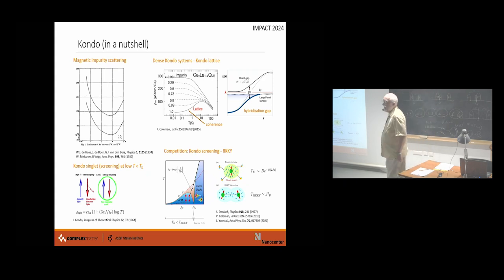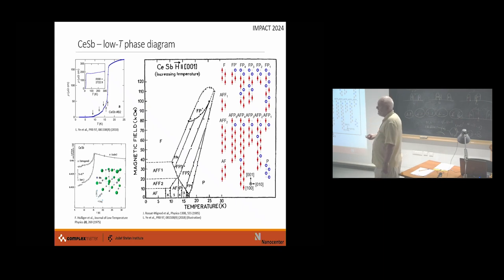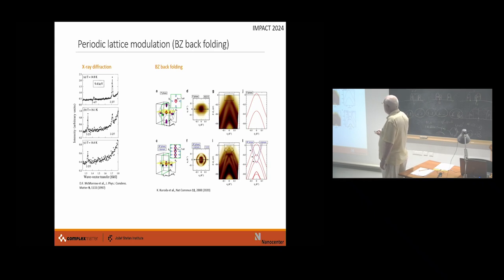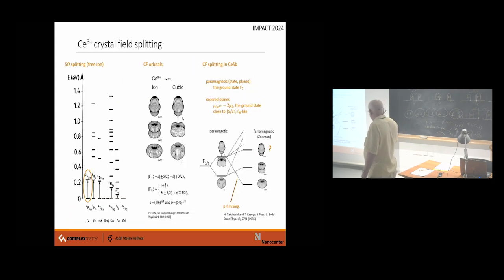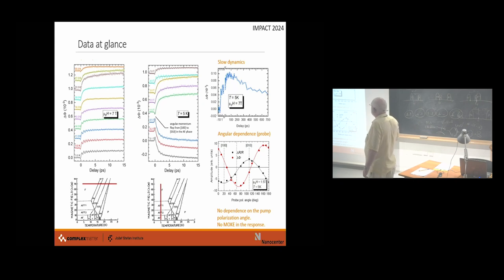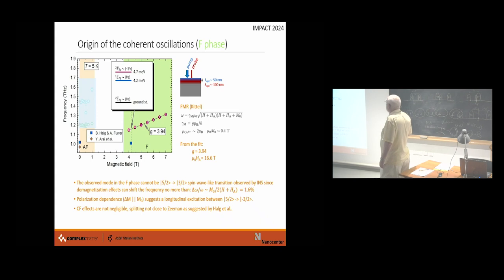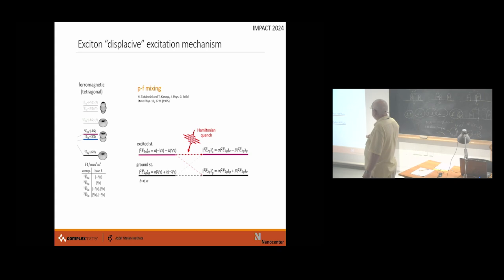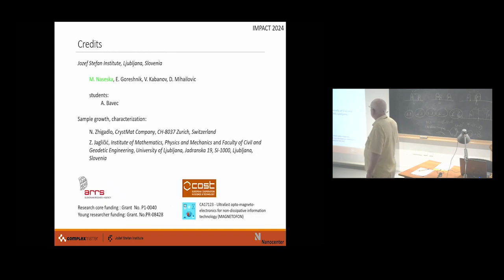Ultrafast dynamics and coherent excitations of 4f-orbitals derived electronic states..-Tomaz Mertelj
"Ultrafast dynamics and coherent excitations of 4f-orbitals derived electronic states in the kondo semi metal CeSb" Conference given by Tomaz Mertelj  as part of " Electronics states and phases induced by electric of optical impacts" from August 20 to 30, 2024 organized by Serguei Brazovskii & Natacha Kirova at the Institut d'études scientifiques de Cargèse